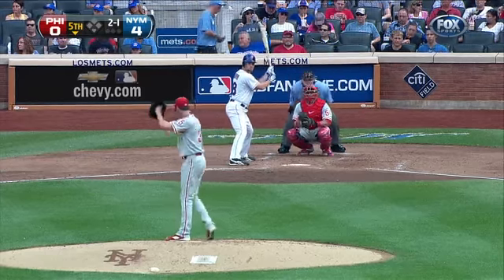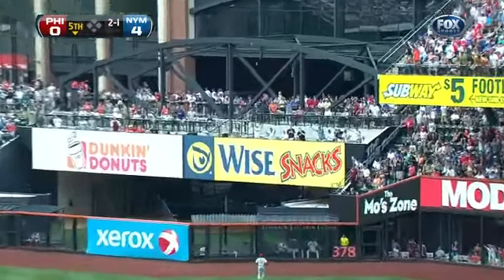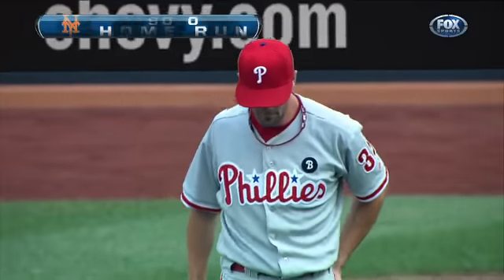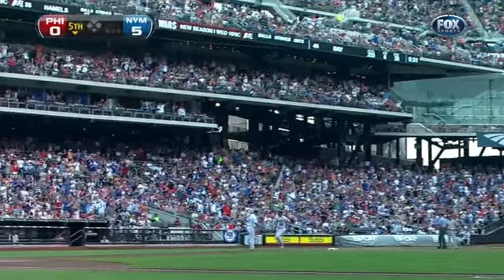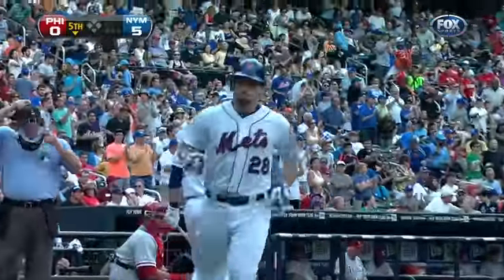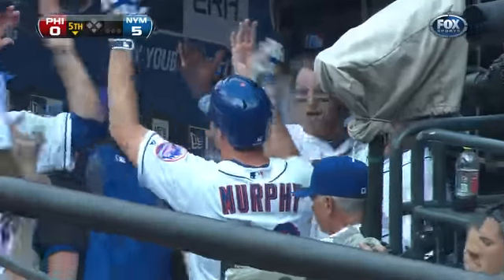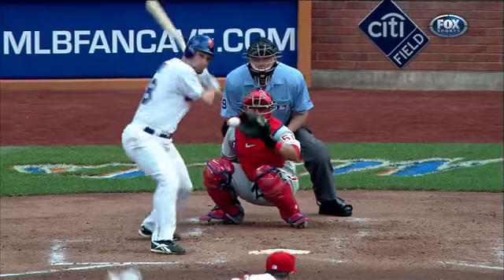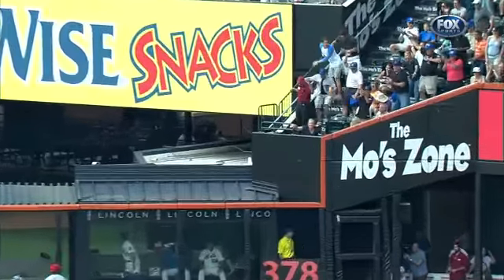2011/07/16 Murphy's solo shot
PHI@NYM: Murphy belts a solo shot to right-center